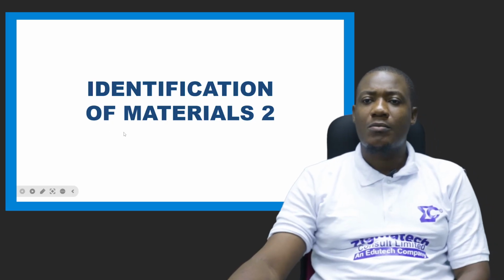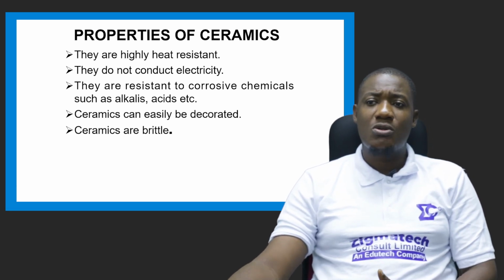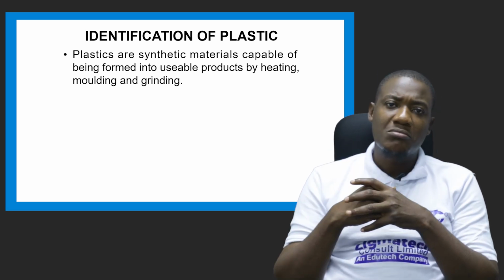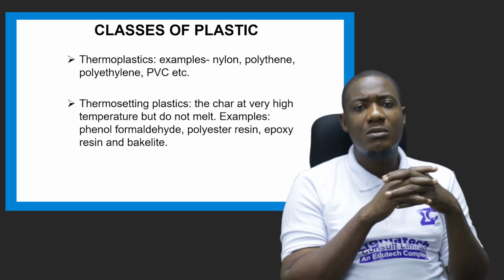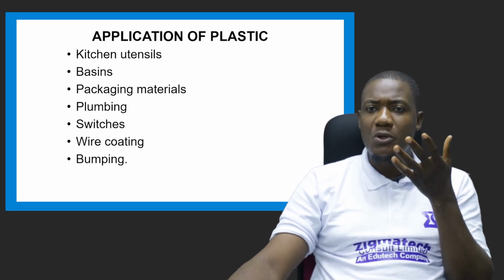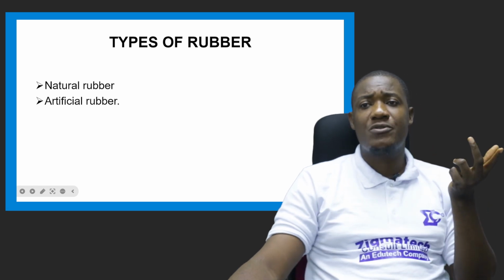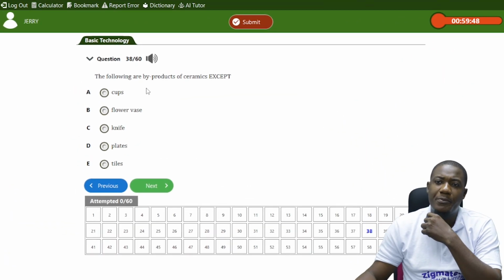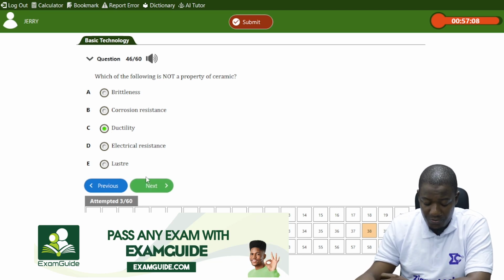CERAMICS, PLASTICS AND RUBBER | BASIC TECHNOLOGY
Identify the properties if ceramic and glass
Identify the properties of plastic and rubber